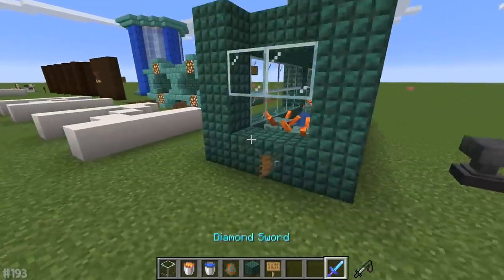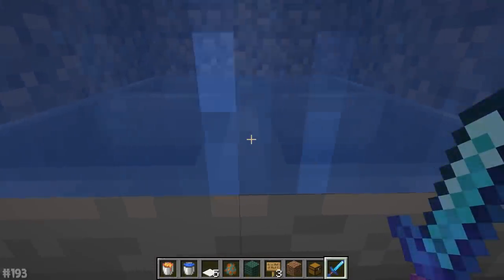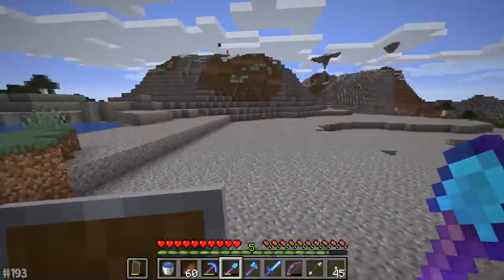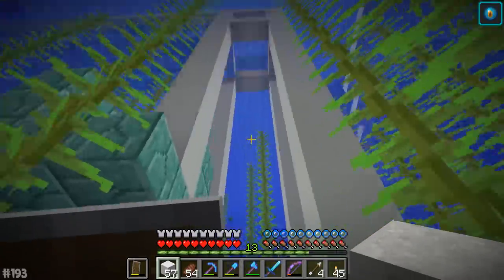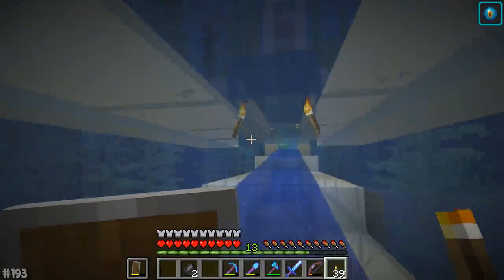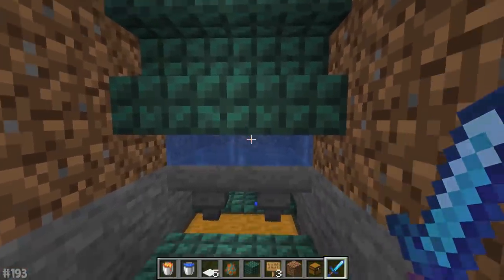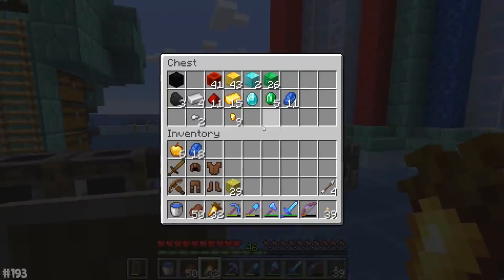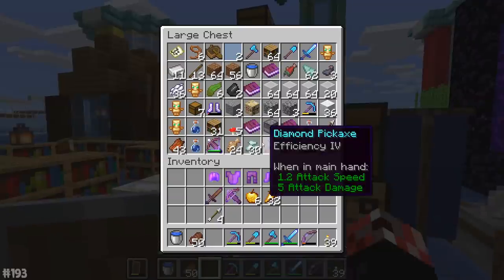GUARDIAN Chamber! ZOMBIE Siege | Python's World (Minecraft Survival Let's Play S3 1.14) | Episode 37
Minecraft Survival LP - Creating the Guardian killing chamber and experiencing a Zombie siege!

▶ Minecraft Python's World Download (From Season 3's Start)

● Current Location: X7300 and Z-19000

▶ Minecraft Python's World Season 3 Info
● Season goal - Double Minecraft Guardian Farm base
● Normal mode, no UHC mode, F3 allowed
● Continuing to play in Minecraft snapshots
♬ Background Music ♬
● Intro - "Stal" (By C418)